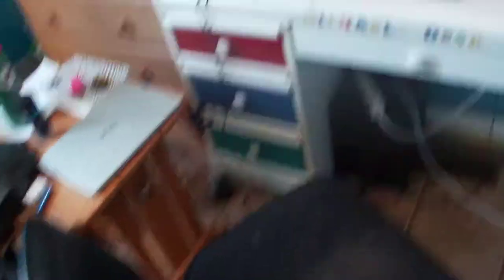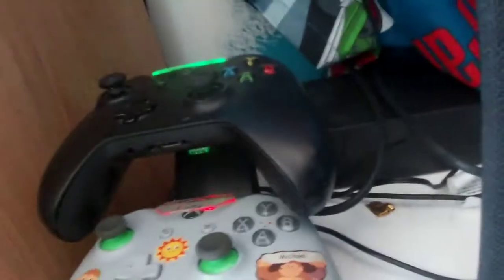Room/Gaming Setup Tour!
Comment what you would like to see on this channel.